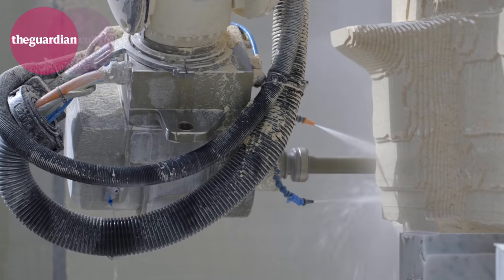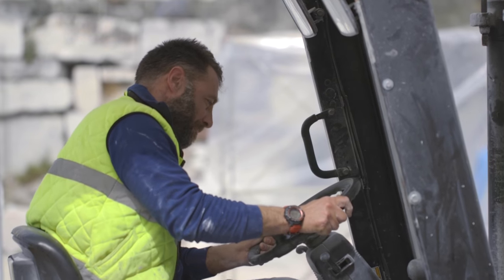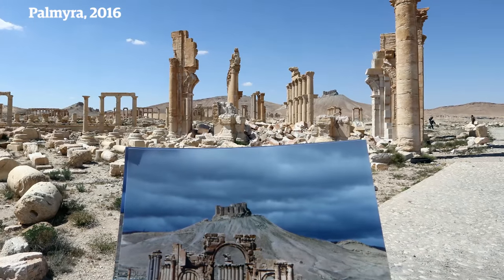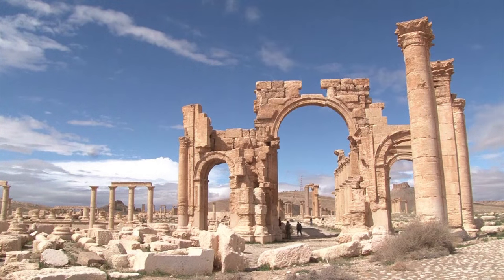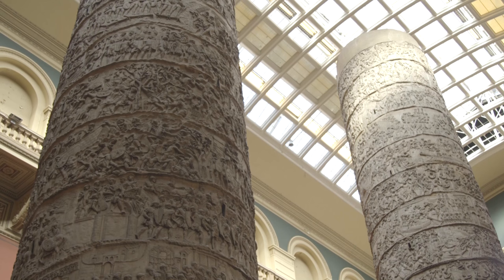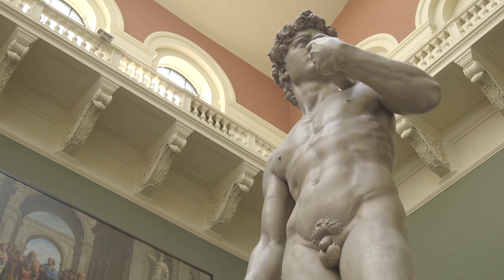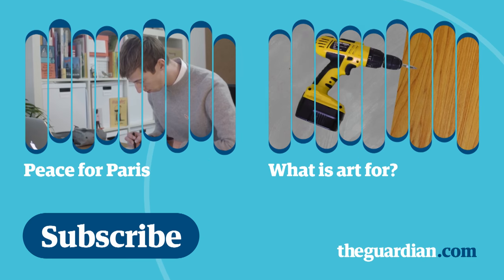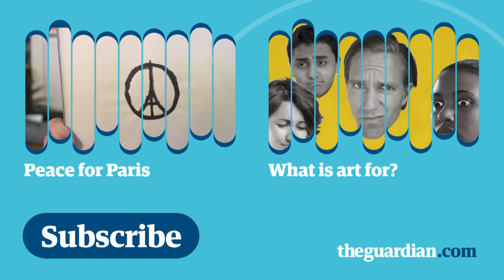Palmyra's Arch of Triumph replica erected in central London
Destroyed by ISIS in October, a 2000 year old arch from Palmyra, Syria, has been meticulously recreated through 3D printing and installed in Trafalgar Square.
With exclusive access to the design, build and installation of the 6-metre (20ft) marble model in Italy, its designers (Institute of Digital Archaeology) and Mayor Boris Johnson celebrate the defiant recreation of a key historical monument.

Photo by Matthew Chattle/REX/Shutterstock